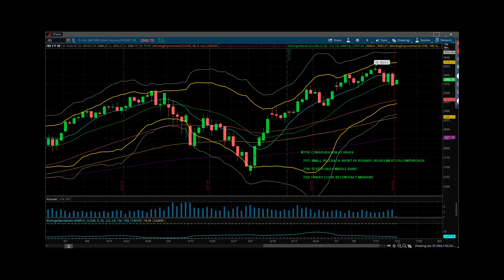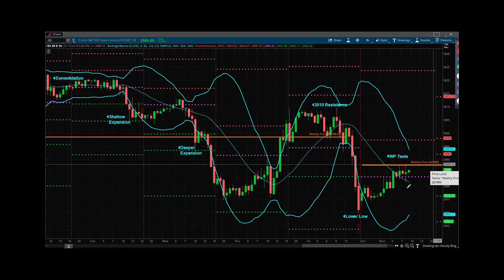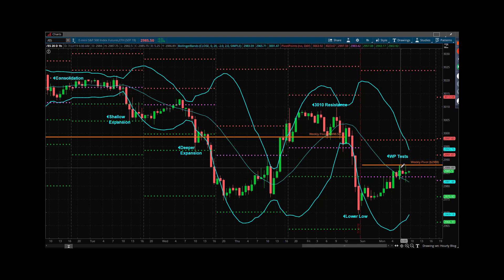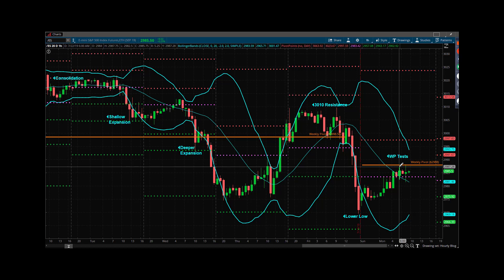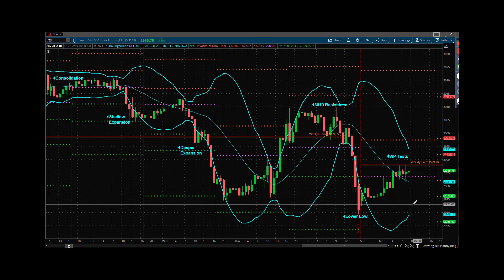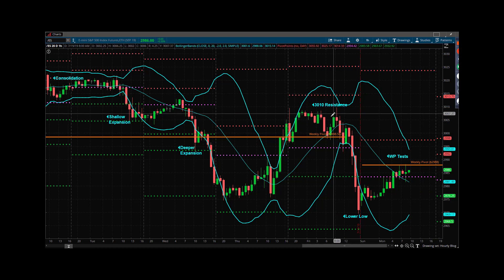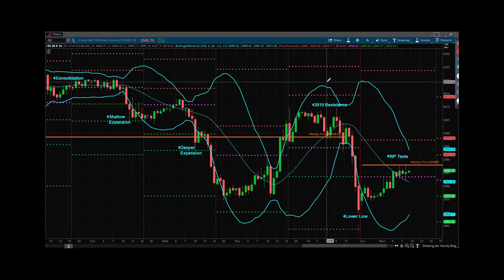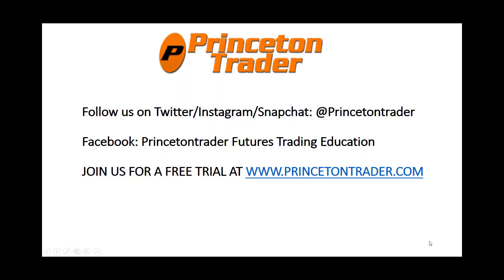Princetontrader Futures Trading Education S&P Futures Webcast July 22, 2019